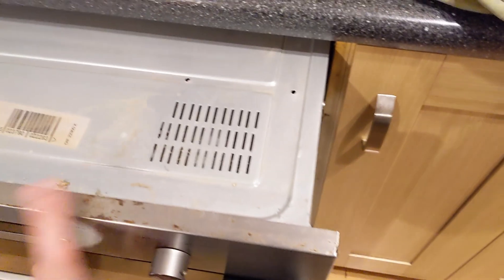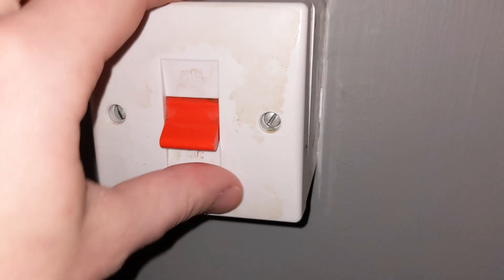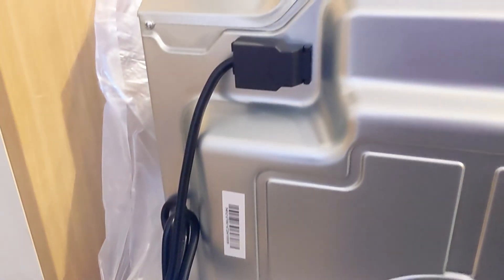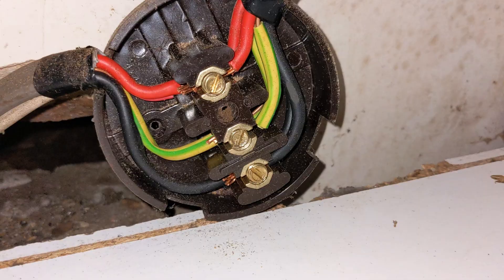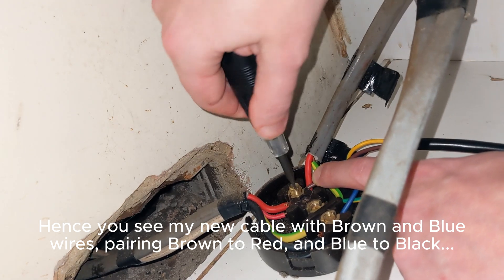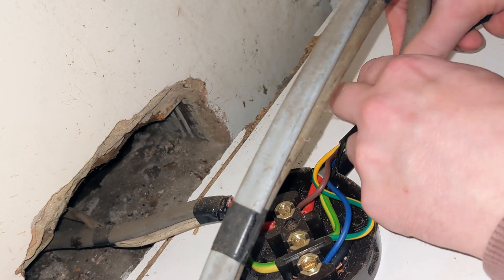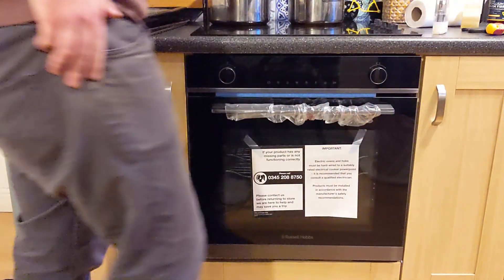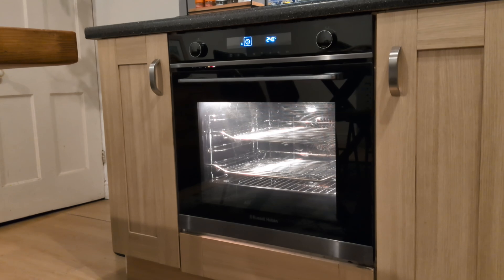How to Replace a Single Built-in Oven 🪛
Replacing your old oven isn't as hard as you might think, watch me as I bodge my way through such a job with two screwdrivers in hand.

I replaced my old Beko because the thermostat was faulty as it wouldn't get to temperature despite replacing the element, and while replacing the thermostat is possible it looked incredibly time-consuming if you do it yourself and can cost the same as a new oven if you get someone else to do it. It's very important that the oven is properly Earthed too, in case something fails inside and it turns into a electrocution device. I also forgot to mention in the video that if you want to test your connection from your junction/outlet to the oven's terminal block you can do this with a multimeter to check continuity etc.